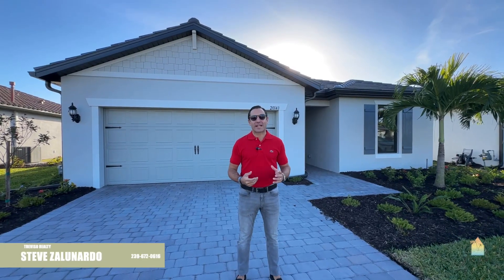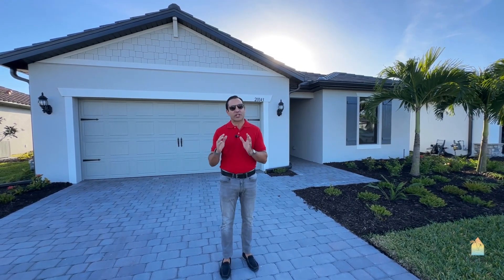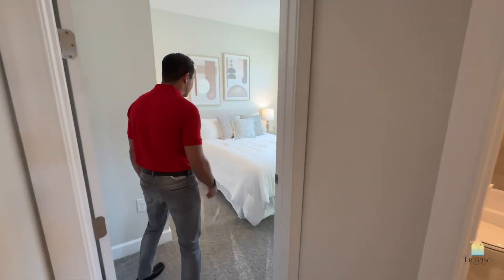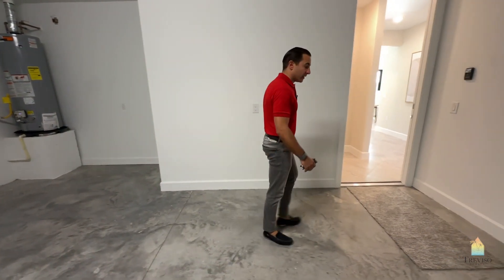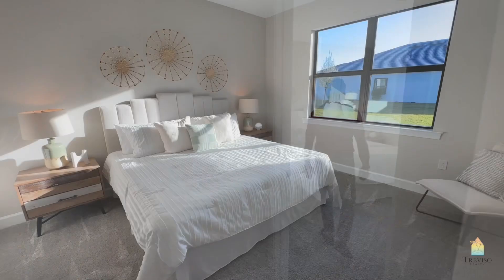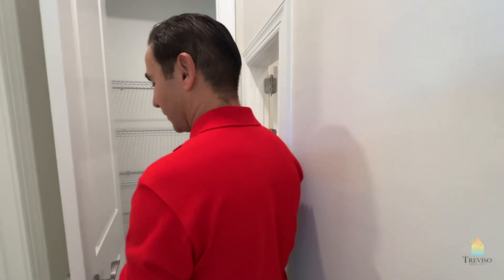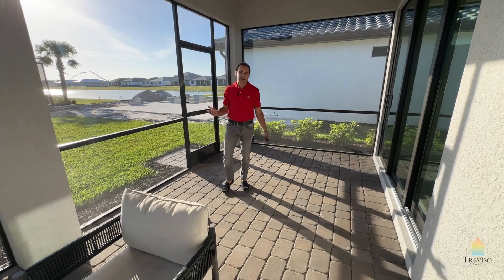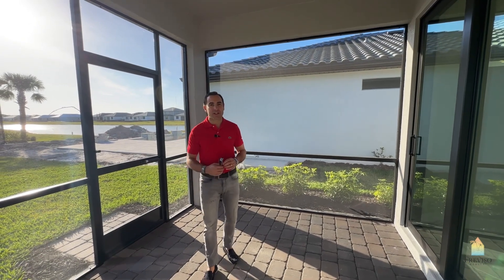🏡The Prosperity model by Pulte Homes in Verdana Village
The Prosperity model by Pulte Homes in Verdana Village, Estero, FL, presents an excellent balance of comfort and style in a compact footprint. This model offers a base layout of 2 bedrooms and 2 bathrooms over 1,670 square feet of living space, making it a perfect choice for individuals, couples, or small families seeking a modern and efficient home. Priced from $459,990, the Prosperity model stands out as an affordable entry into the luxurious Verdana Village community

One of the most appealing aspects of the Prosperity model is its flexibility. While the base configuration is already thoughtfully designed to maximize space and functionality, buyers have the option to customize the home to include a third bedroom. This adaptability allows homeowners to tailor their living space to their specific needs, whether it's accommodating a growing family or creating room for guests.

The home is built with high standards in mind, featuring stainless steel natural gas appliances, tile throughout the main living areas, double-pane, insulated, low E high-efficiency windows, and smart home prewiring. These included features ensure that homeowners enjoy both the aesthetic appeal and practicality of their living space without needing upgrades.

Set within the private gated community of Verdana Village, the Prosperity model offers more than just a house; it's an entry into a lifestyle. Residents of Verdana Village benefit from vacation-inspired amenities, fostering a sense of community and relaxation. This model represents an excellent opportunity for those seeking a balance of luxury and value in one of Estero's most sought-after locations.

For further details and to explore the Prosperity model more closely, consider reaching out directly to Treviso Realty 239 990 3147